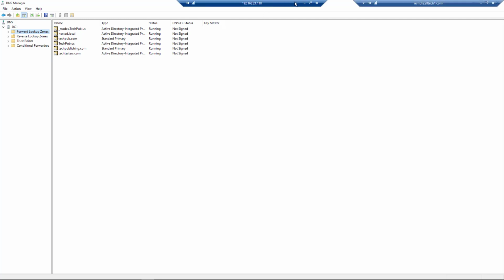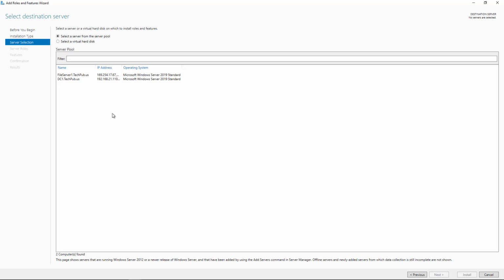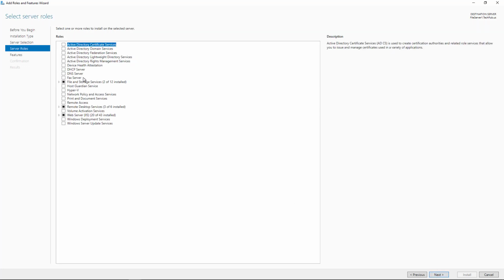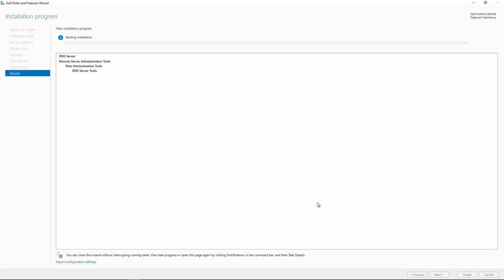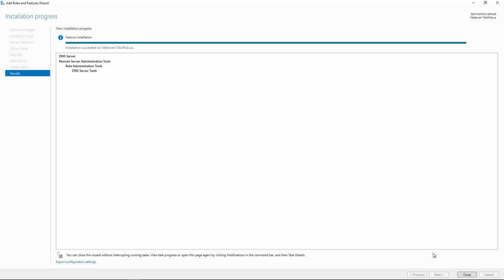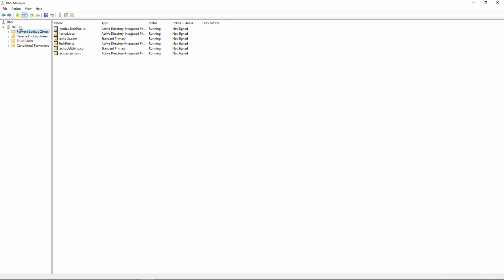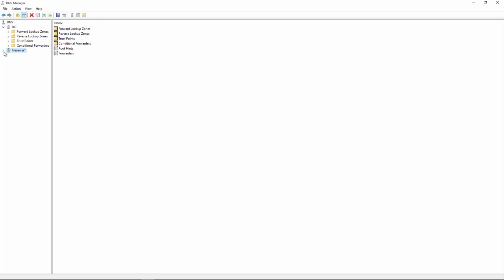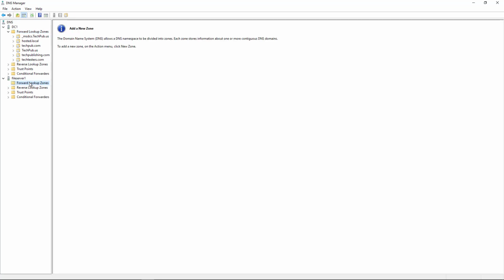How to add a second DNS server in Windows Server 2019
Professor Robert McMillen shows you how to second DNS server in Windows Server 2019. This can add redundancy in a AD network.